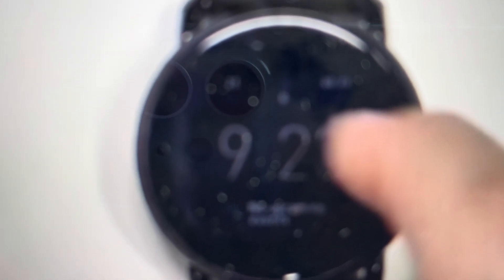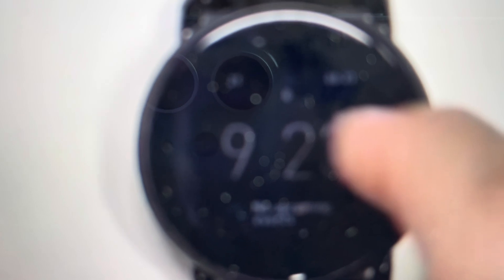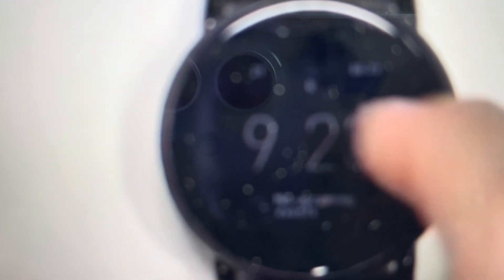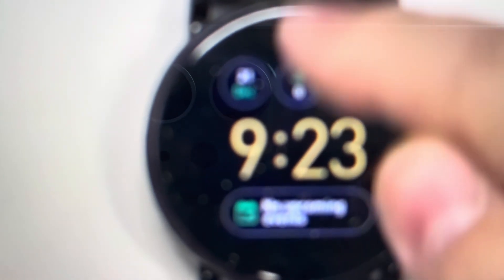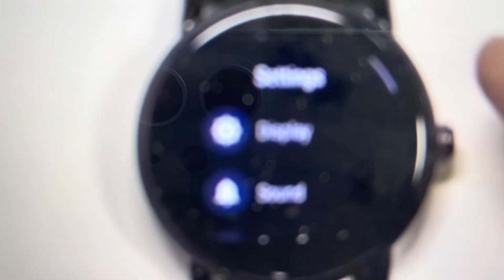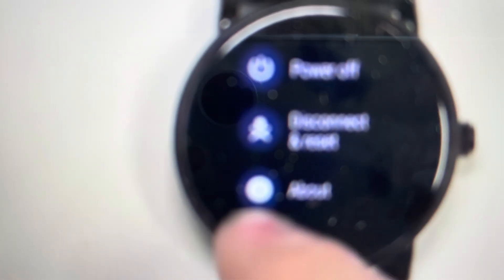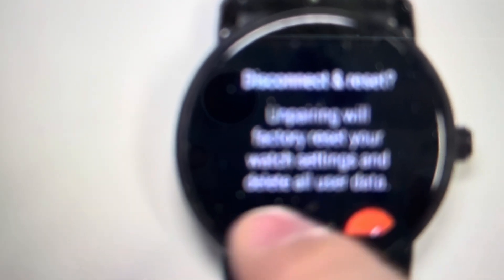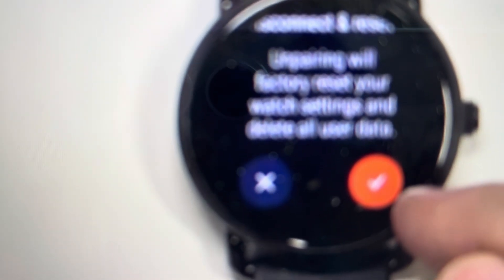Hard Reset Fossil Q Explorist Watch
If your Fossil Q Explorist is not connecting or having other issues, you can wipe the watch and restore the default factory settings with this hard reset.